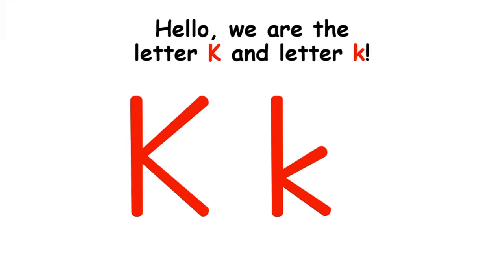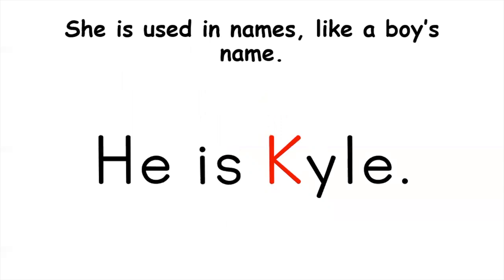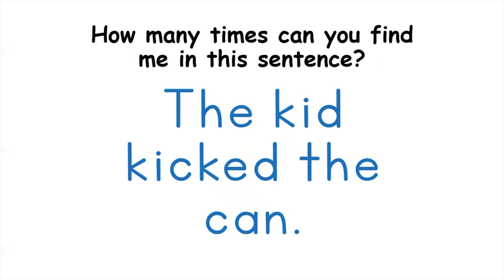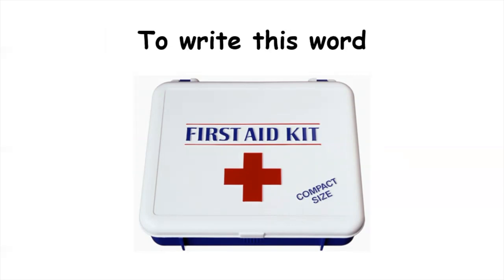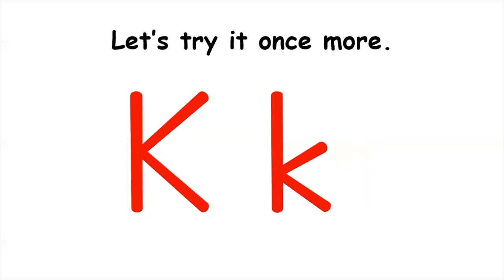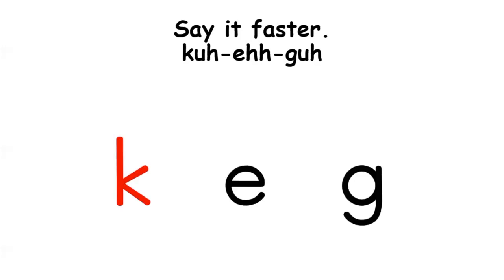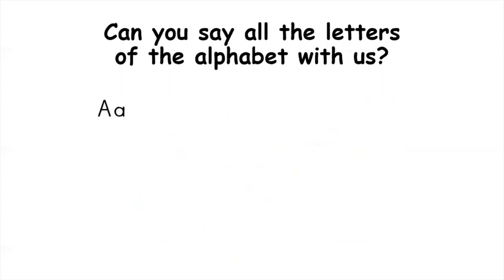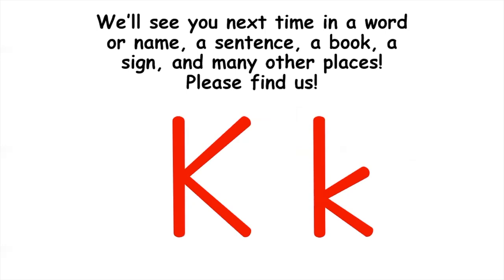Mrs. Kim's Letter Books - Kk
Mrs. Kim reads her own letter Kk book for you.
This is ideal for virtual learning and the classroom.